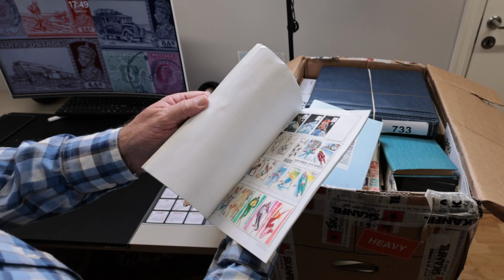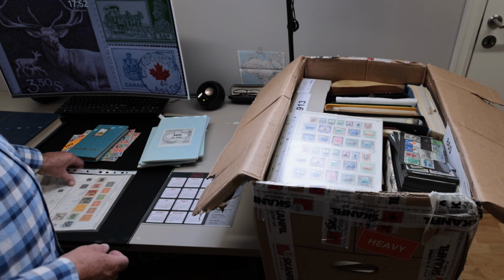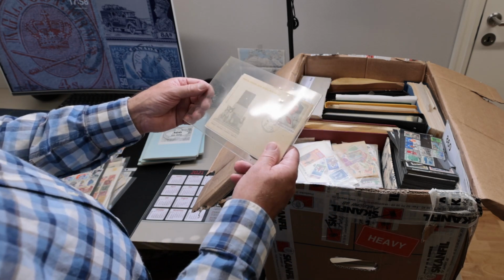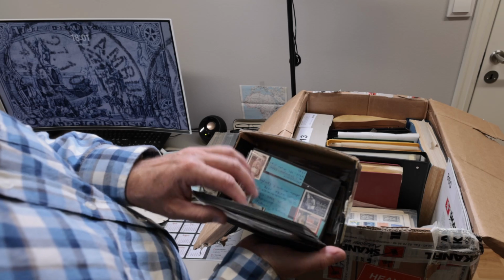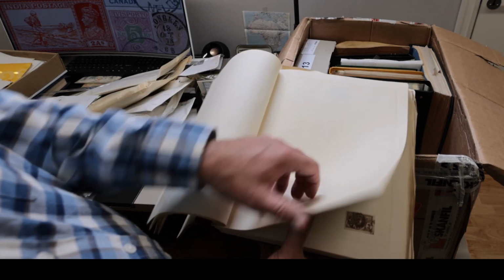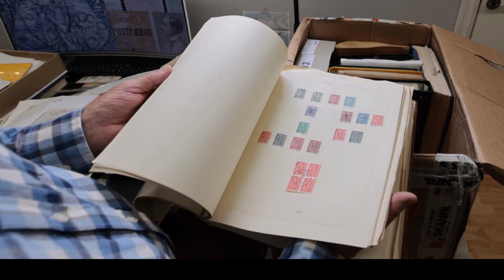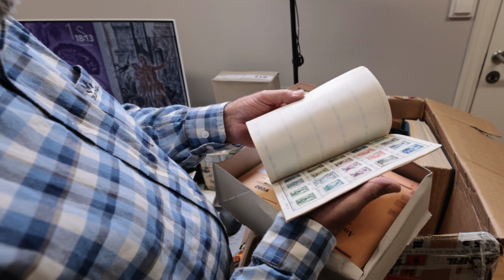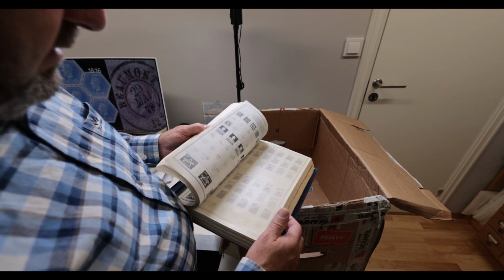Unboxing a big auction lot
I go trough a big box with a lot of stamps and albums I bought on a auction.